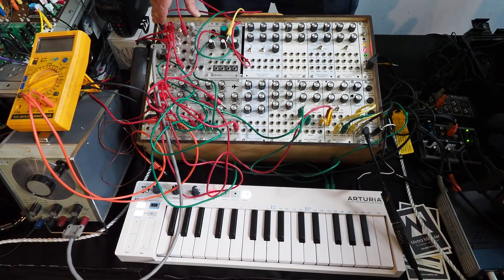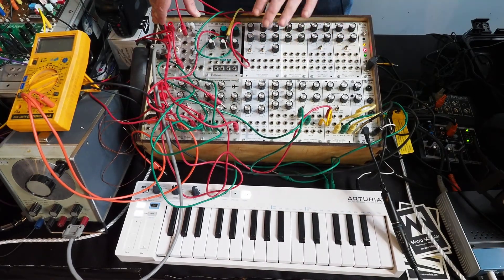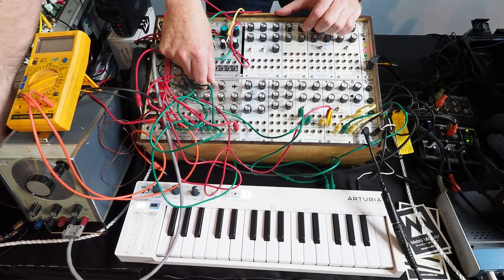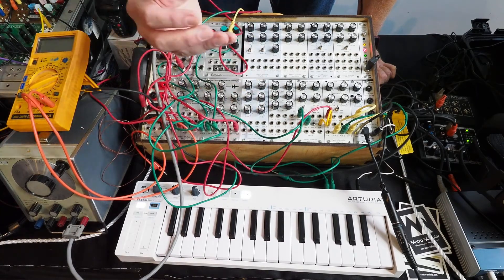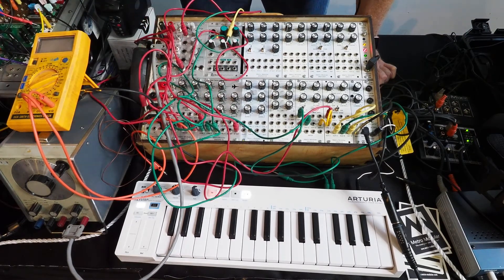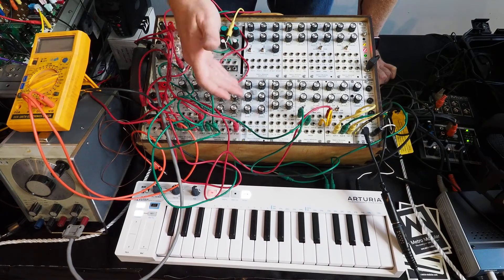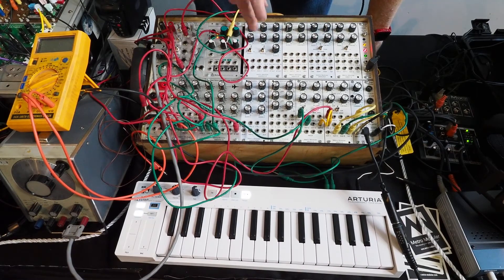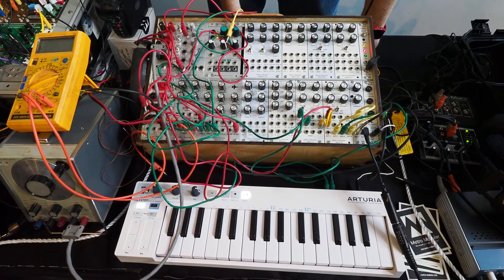TFoM2017 - Metro Modular Demo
Justin Barrington-Higgs from Metro Modular presents the Steel Falcon filter at the Tokyo Festival of Modular 2017